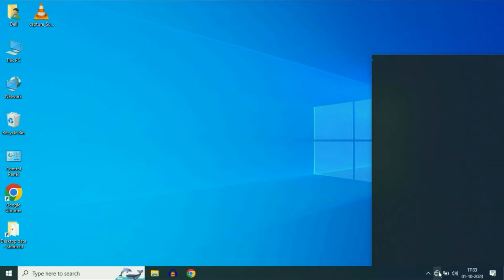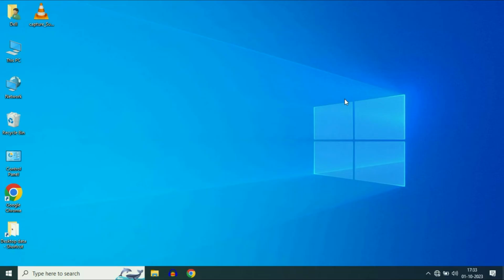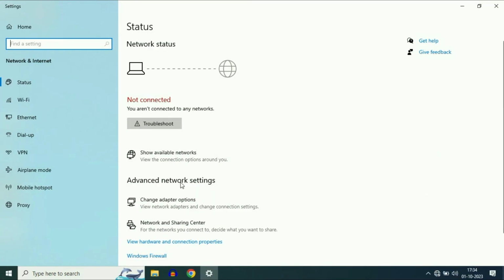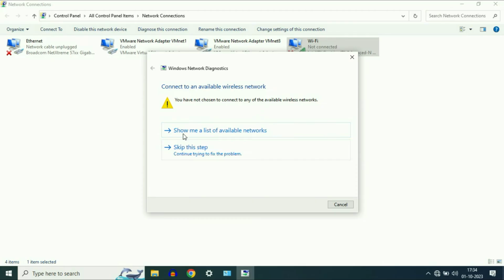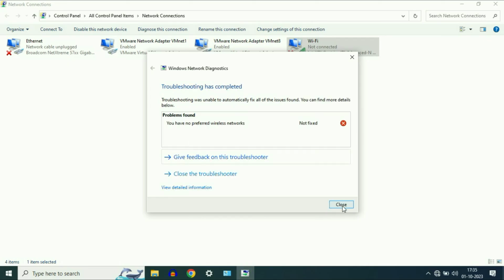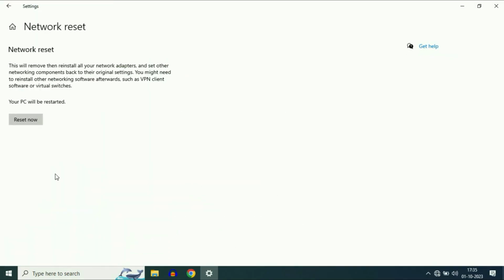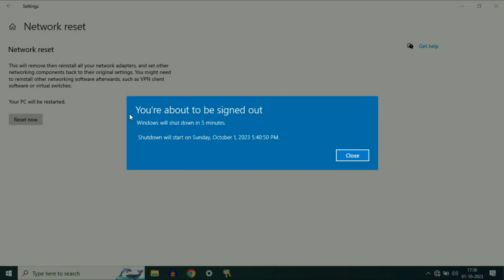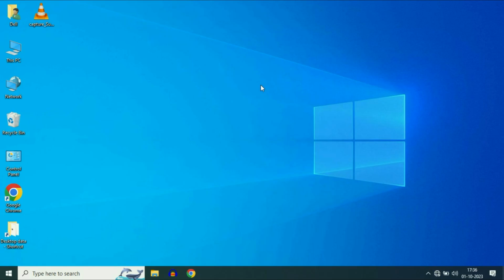WiFi Problem - Can't Connect To This Network Even Entering Correct Password (Quick Fix)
Can't Connect To This Network Even Entering Correct Password